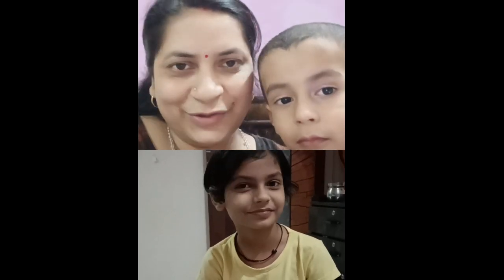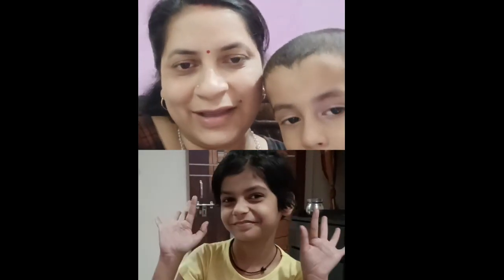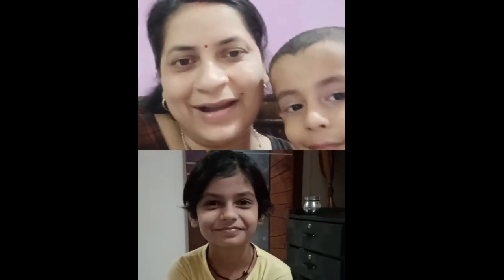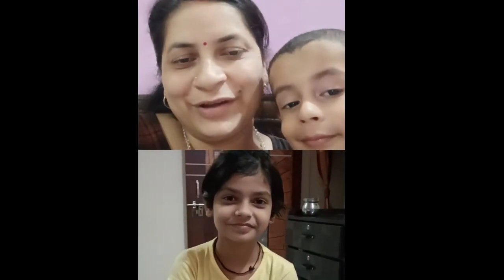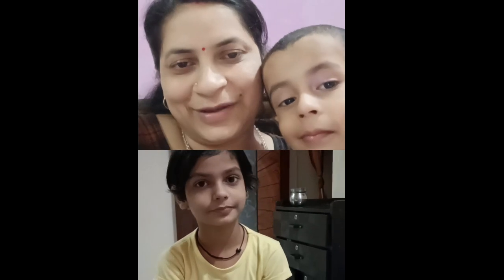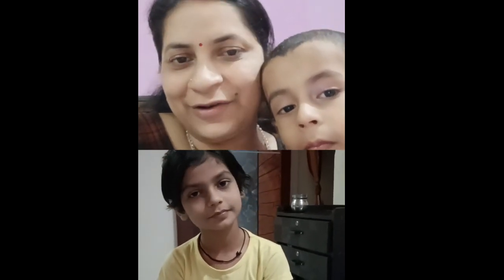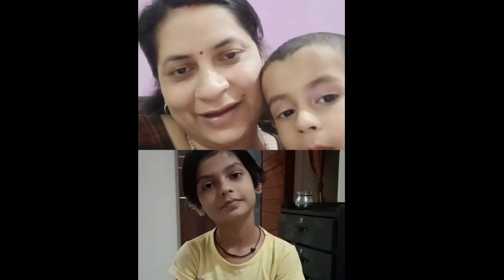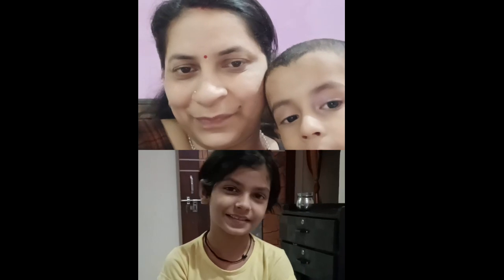Spoken English|| Day -4|| Basic English vs Native English